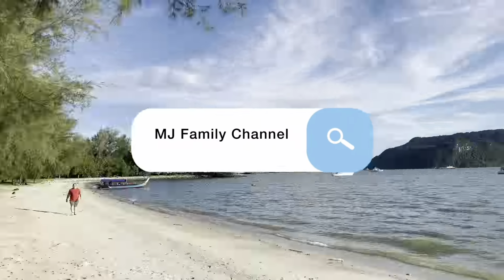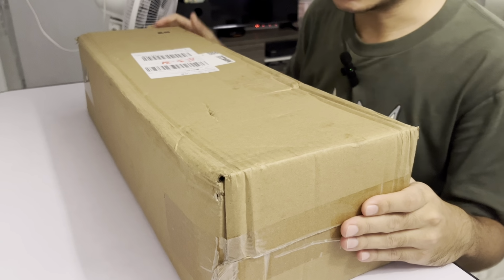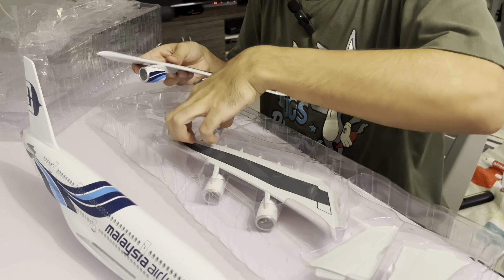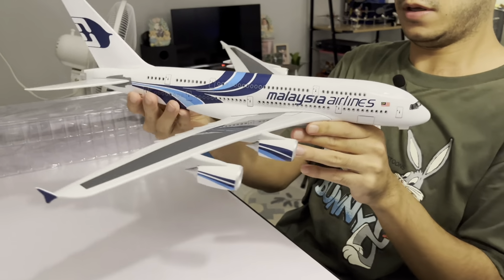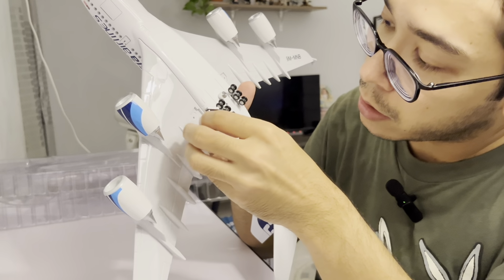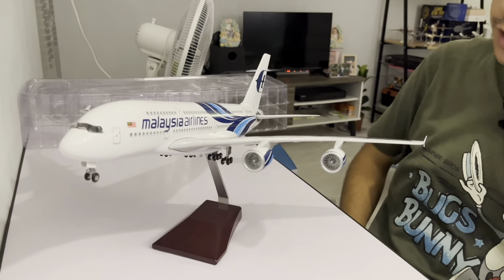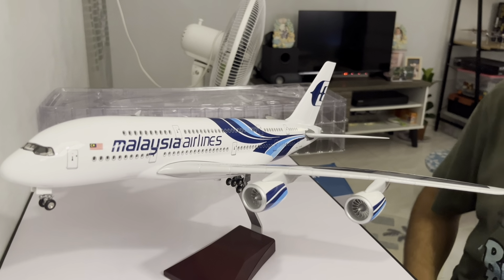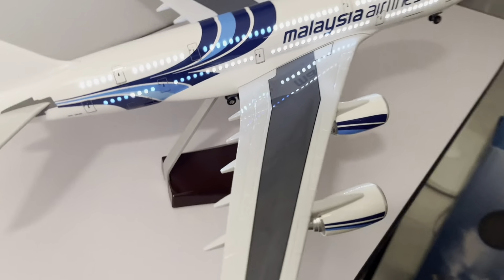Malaysia Airlines A380 Light Up Resin Model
Hey there 👋🏻 today we are unboxing this 47cm Malaysia Airlines A380 light up model. I purchased this model from Lazada shopping platform, enjoy the video 👍🏻